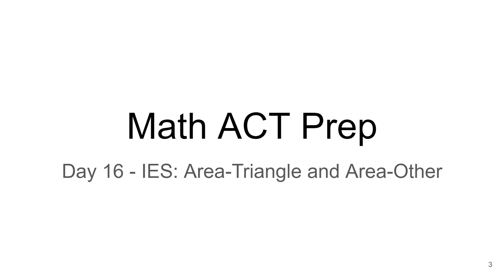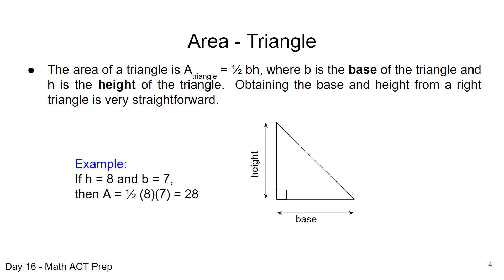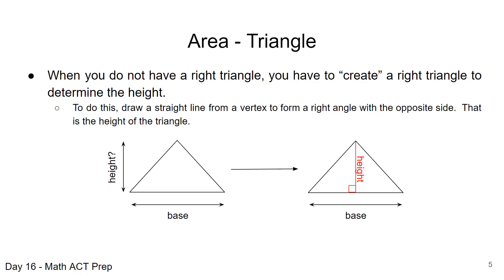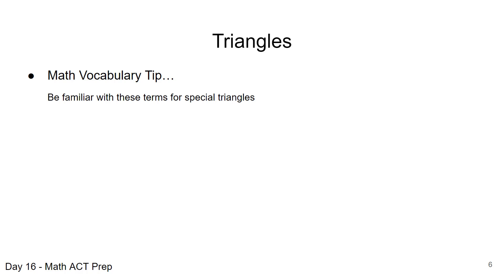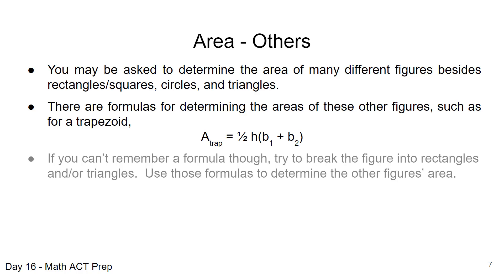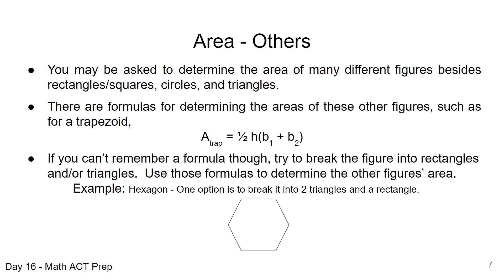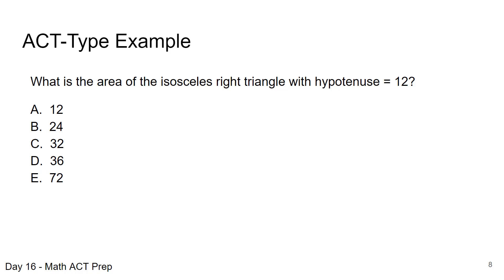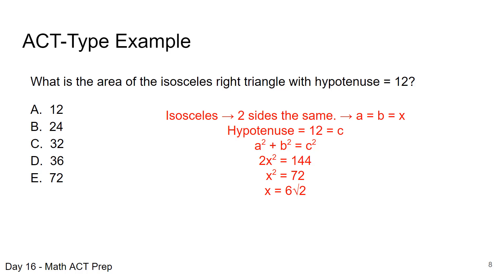Math ACT Prep - Area (Triangle and Other) - Lesson Day 16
This video lesson on Area (Triangle and Other) corresponds to Day 16 of my Math ACT Prep Curriculum BUNDLE - Lesson Plans and Resources.  We go through information on these topics that are relevant to the ACT and work through a practice question.